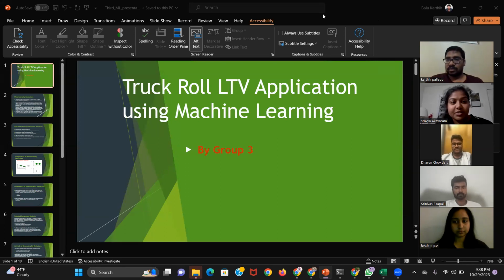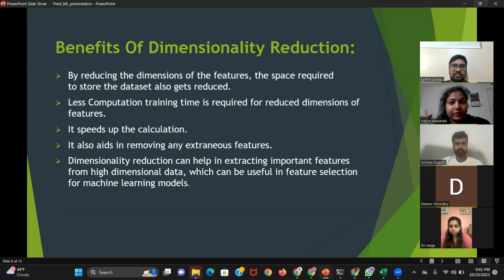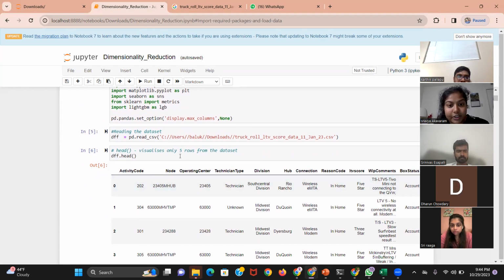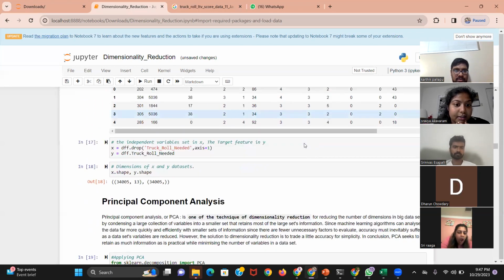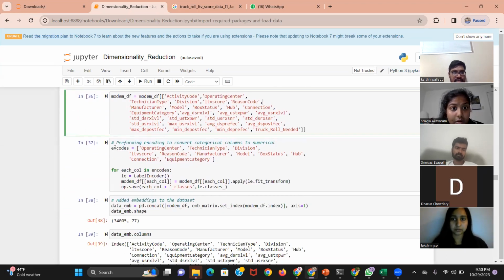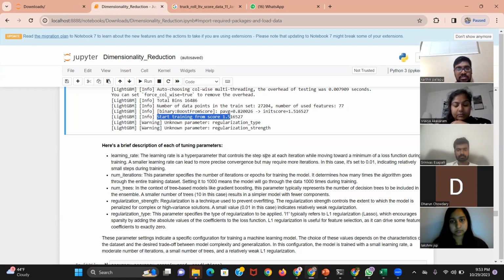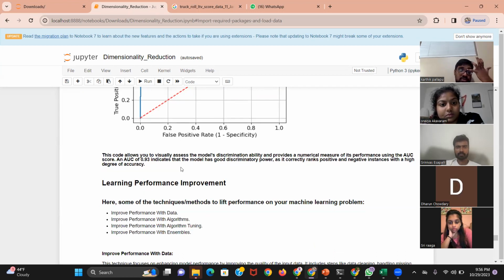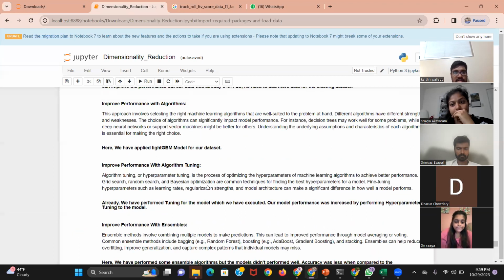Third ML presentation by team 3